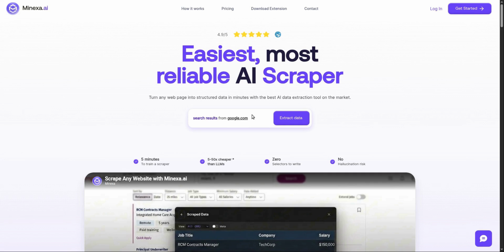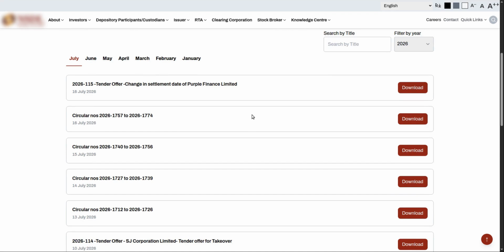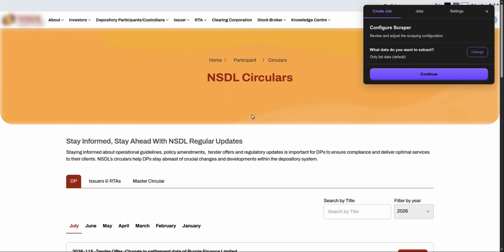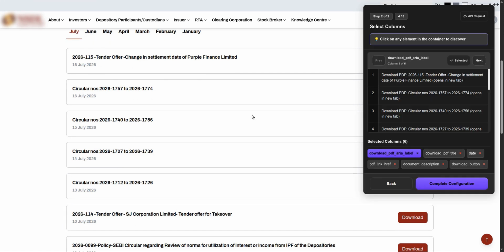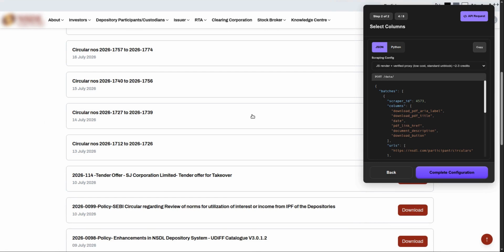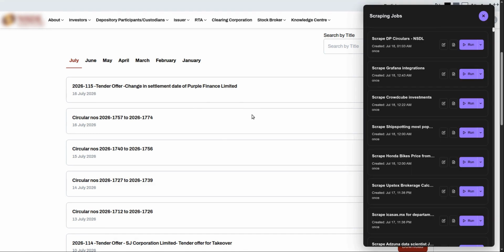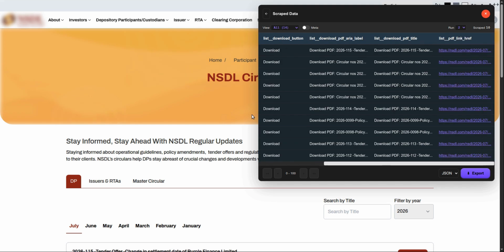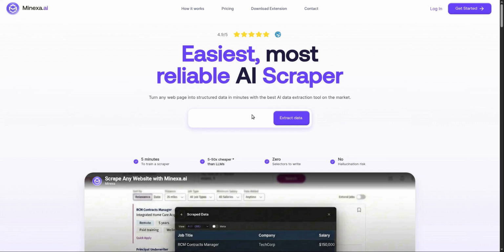How to Scrape Corporate Filings from nsdl.com Using Minexa.ai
Discover how Minexa.ai simplifies scraping corporate filings from nsdl.com, making it easy to extract Financial Circulars and Tender Offers efficiently.

👉 FOR DEVELOPERS & TECHNICAL USERS — Build scalable corporate filing data extraction workflows with the Minexa API

This tutorial walks you through each step, from accessing the target page to using the Chrome extension, selecting data containers, and configuring the scraper without any coding. Learn how Minexa.ai automatically detects page structure, handles pagination, and prepares data for export in formats like Excel or JSON. Perfect for users in India and English speakers, this guide reveals how anyone—developers or non-developers—can turn unstructured web pages into clean, structured datasets in minutes. Explore the power of deterministic extraction, ensuring consistent outputs every time. Start using Minexa.ai for scalable, accurate web data extraction today.